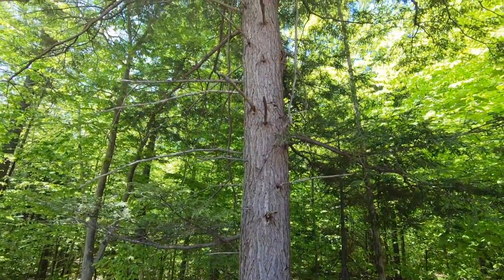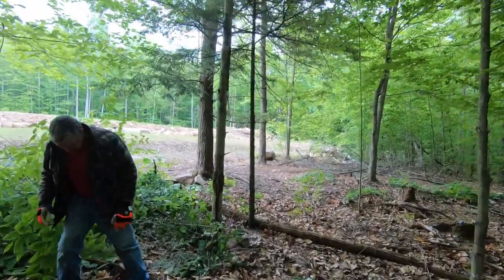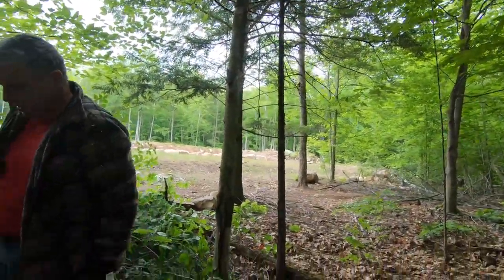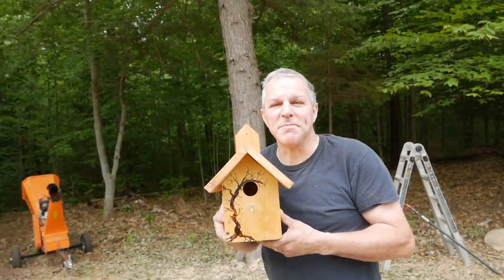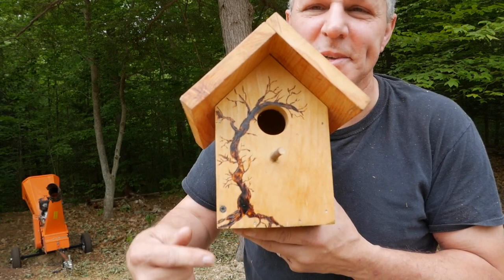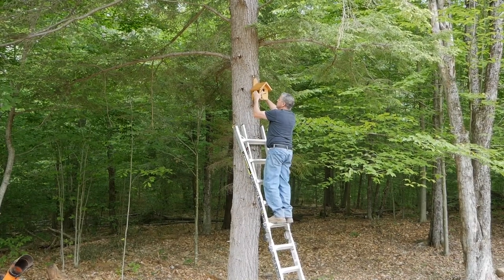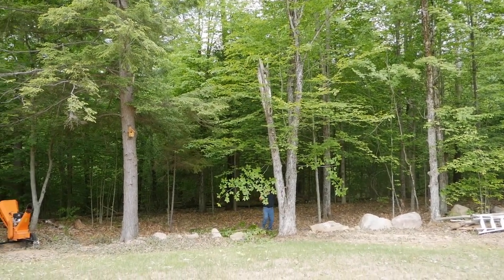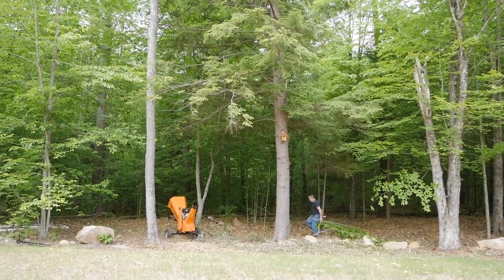Clearing the Forest to Hang A Birdhouse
Today is my wife's birthday and I thought I would share this video where we are clearing some more forest to prevent any potential spreading of forest fires (we are slowly working our way around the clearing) and hanging a birdhouse I made for my wife! I even tried some wood burning!

Sincerely,
Rich & Kathie